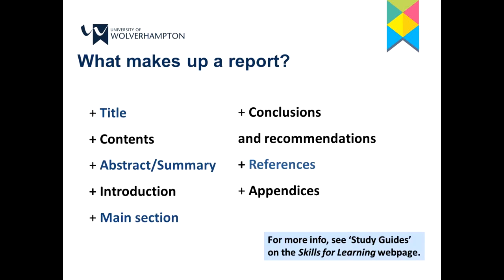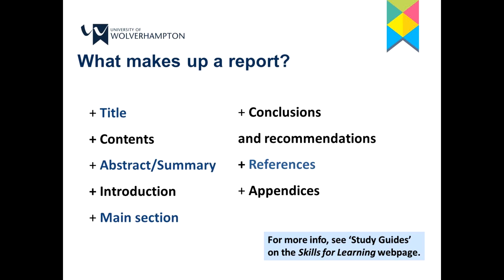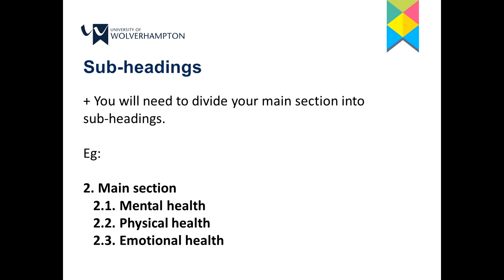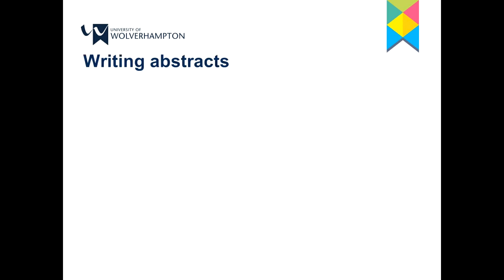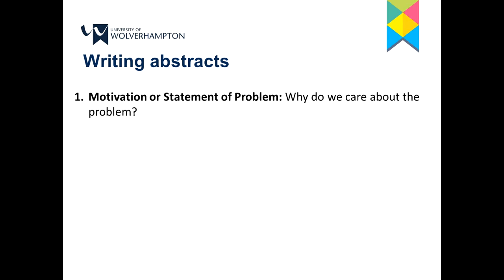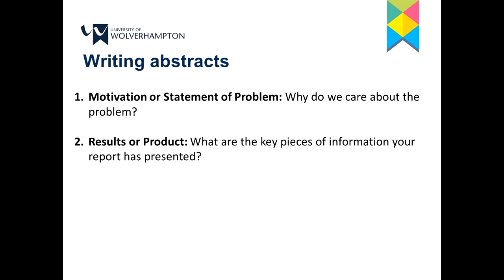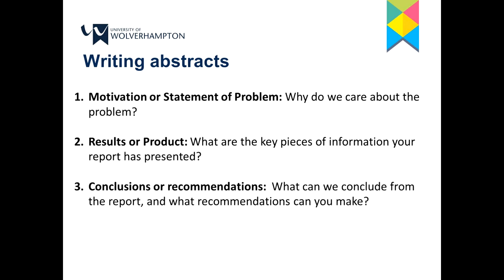Basics of Report Writing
Many students will need to complete several reports over their studies. This short tutorial will take you through the key sections needed in a report, as well as how it should be structured and what you need to include.